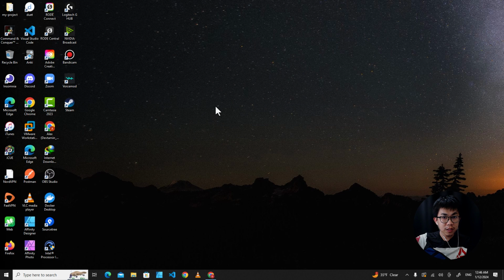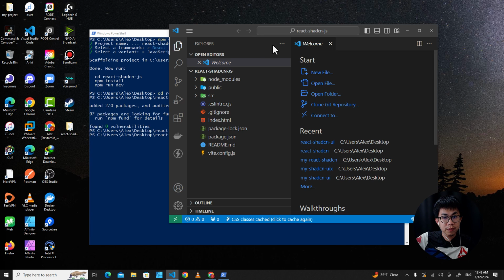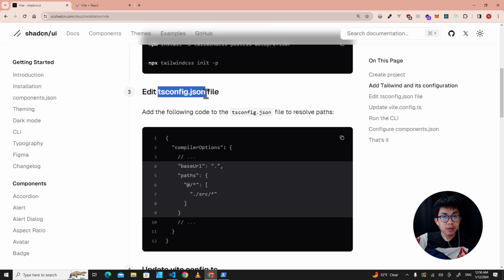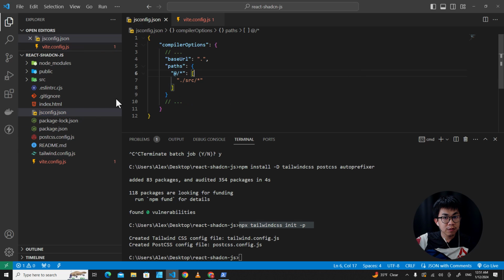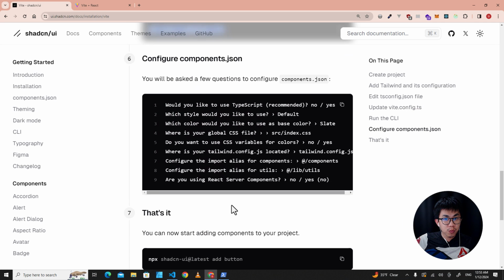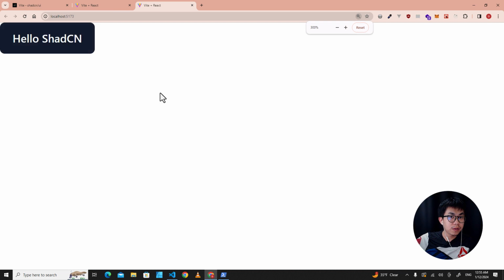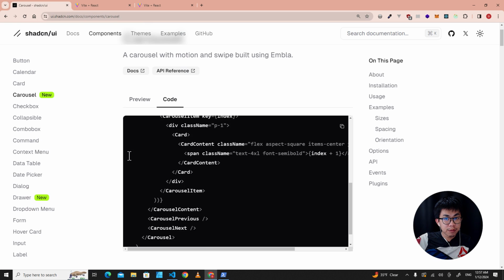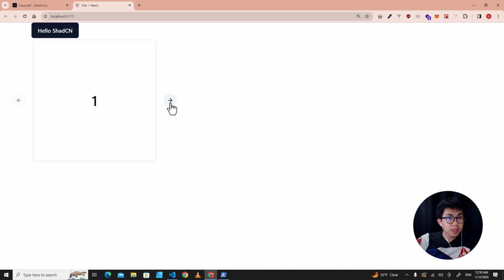How to Install Shadcn in React, Vite with Javascript | Set up shadcn/ui in React, Vite, Javascript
In this tutorial, I'm going to teach you how to install Shadcn/ui in React with Vite project. This video will use JavaScript instead of Typescript. The Shadcn documentation does not mention clearly about how to install shadcn/ui in React and Vite under JavaScript. I will make the installation of shadcd/ui clear and step-by-step in this tutorial.

If you want to know how to set up shadcn/ui in JavaScript projects, this video tutorial will help you install Shadcn successfully.